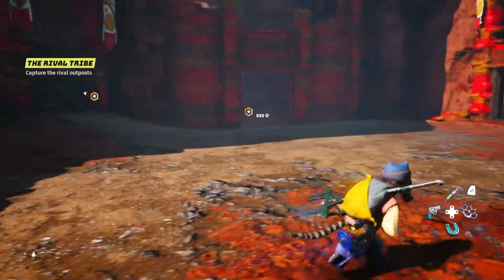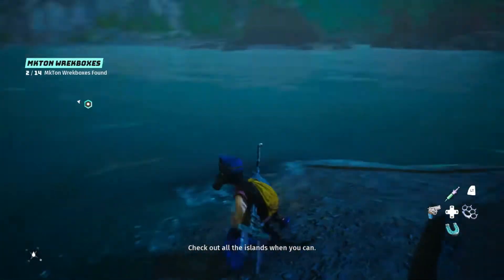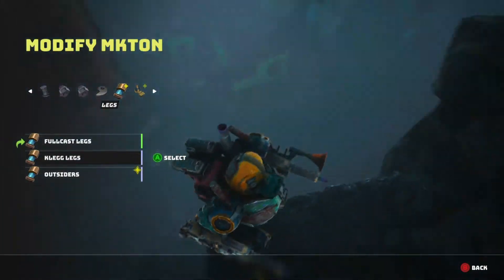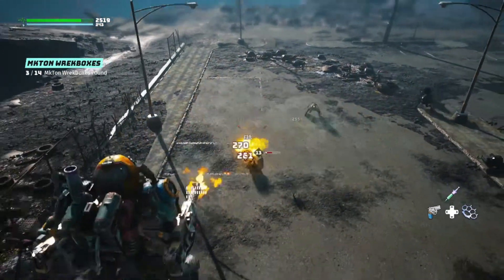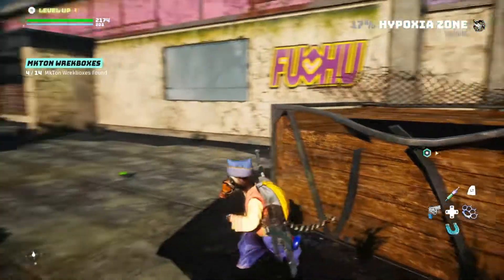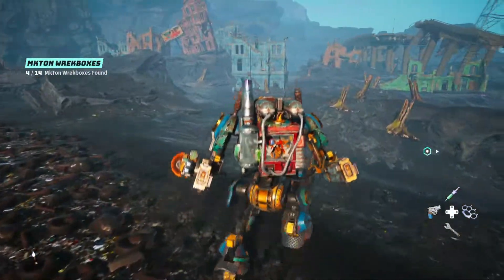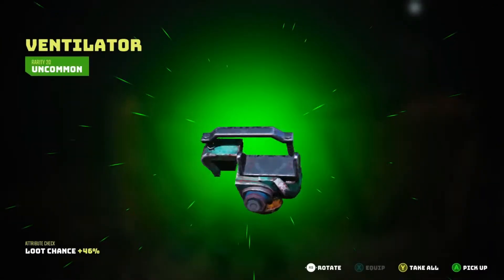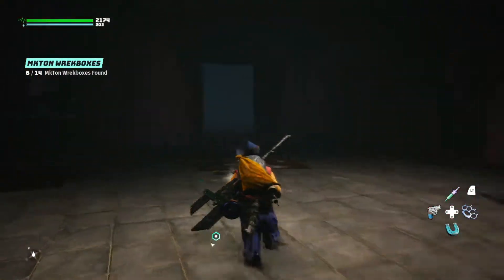Biomutant - Gameplay Part 17: Even Deeper Into The Deadzone!!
Biomutant Gameplay Part 17!!

If you guys have any suggestion or anything you  want me to play please write it in the comments!! If there is any other issues let me know and I'm going to fix them because I love you guys. c:

If you have any question do not hesitate to ask them in the comments c: